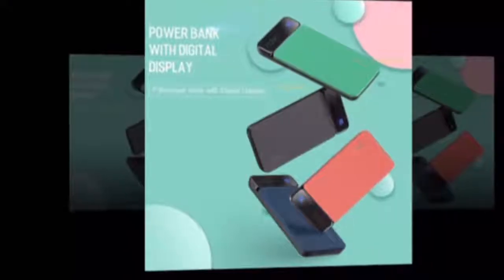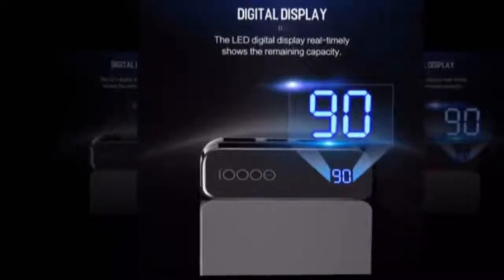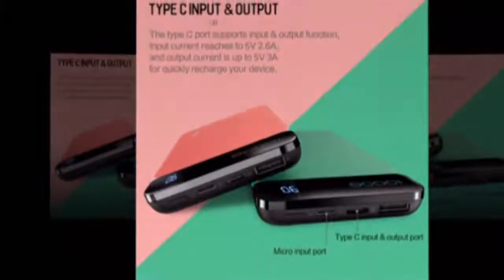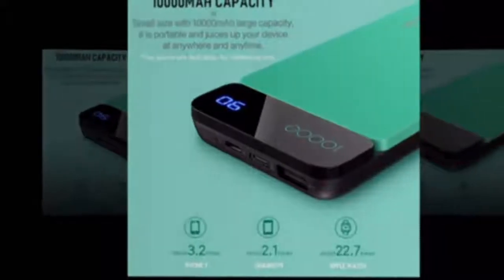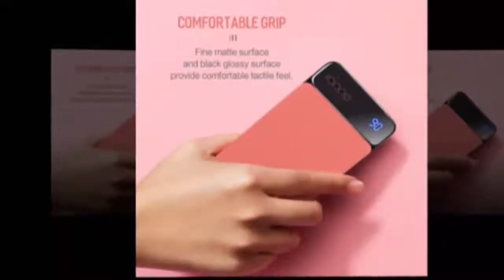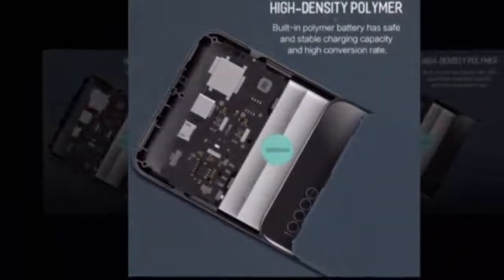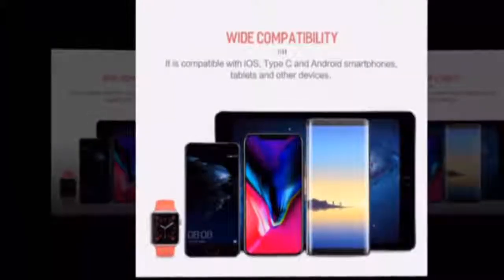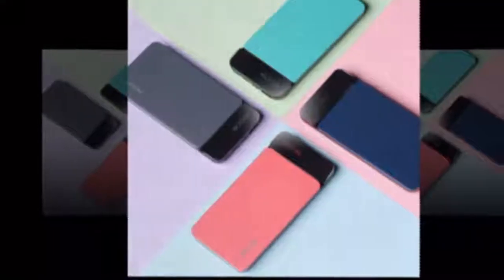ROCK Power Bank 10000 mAh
ROCK Power Bank 10000 mAh met Digitale Display Draagbare Externe Batterij Type C 5 V 3A Powerbank

 Merknaam:Rock
 Rock Model:RMP0309
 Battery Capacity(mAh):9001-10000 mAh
 Batterijtype:Li-polymer Batterij
 output interface:type c,enkele usb
 input interface:USB Type C,Micro USB
 Output:5 V/3A
 Kwaliteit Certificering:FCC,EMC,RoHS
 Ondersteunt zonne-energie:Nee
 led lamp verlichting:Nee
 Ondersteuning Quick Lading Technologie:Eenrichtingsverkeer Quick Charge
 Type:Emergency / Portable
 grootte:138*70*15
 gewicht:240g
 color:Grey/Blue/Red/Green
 material:anti-fire ABS+PC
 model:power bank for samsung galaxy note 8
 model 2:10000mAh USB Power Bank Ultra Slim Powerbank Portable External Battery
 model 4:Slim 10000 mAh ROCK Portable Ultra-thin Polymer Metal Alloy Powerbank
 model 5:power bank 10000mah portable with TYPE C input&output
 model 6:power bank 10000mah External Battery Pack Backup Charger LCD
 model 7:PowerCore Speed 10000 QC, Qualcomm Quick Charge 3.0 Portable Charger
 function 1:P38 power bank 10000mAh with Digital Display
 function 2:External Battery bank for Android and IOS Mobile